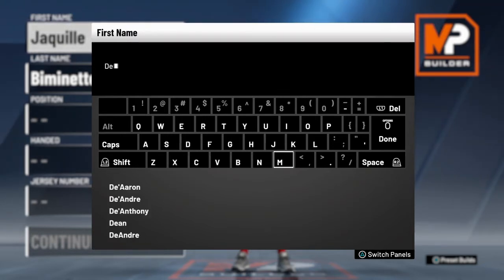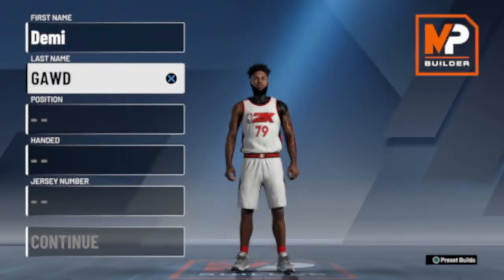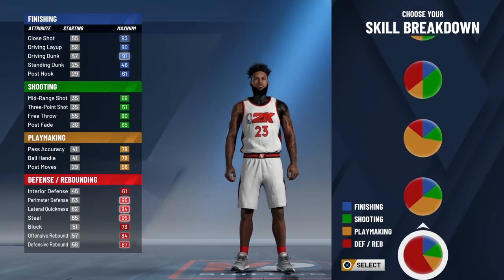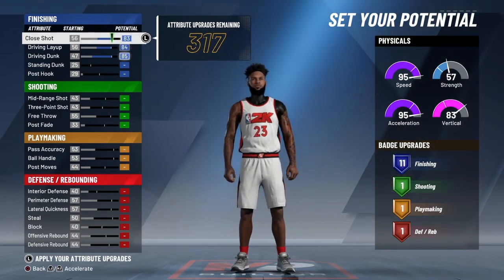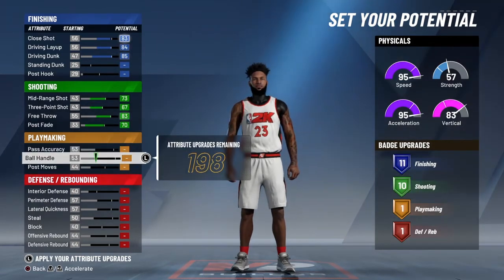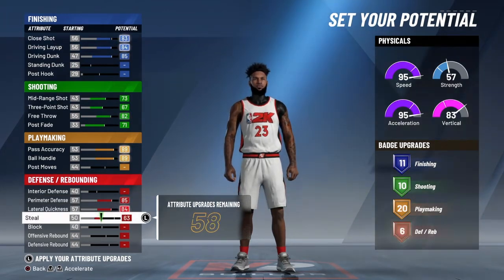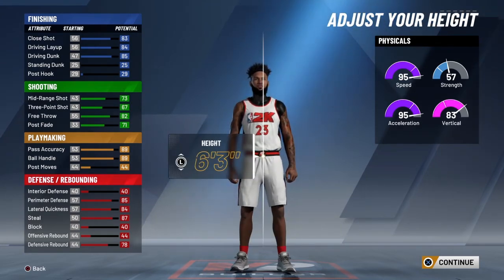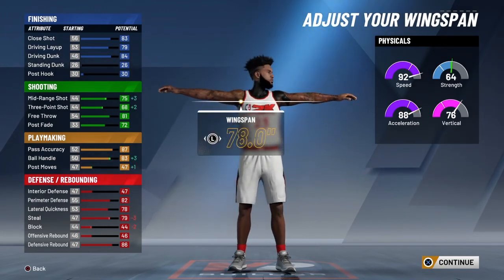My NEW GUARD BUILD can break ankles, get contact dunks, SPEEDBOOST AND BE A LOCK! BEST BUILD 2K20!